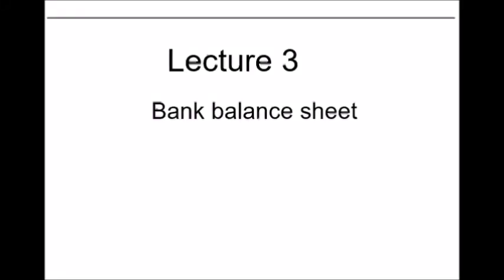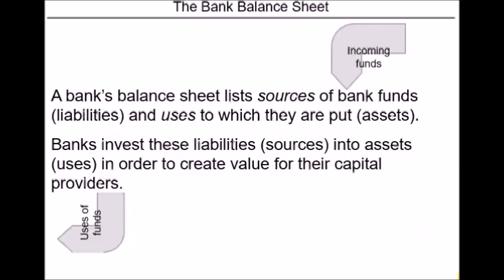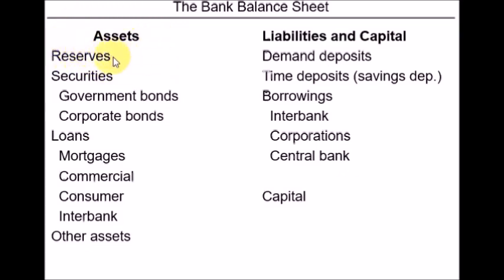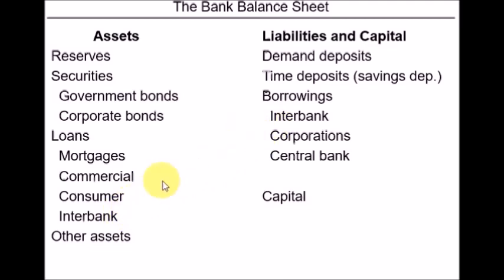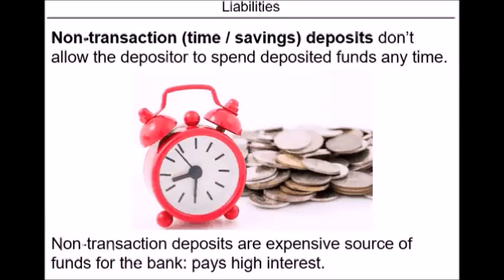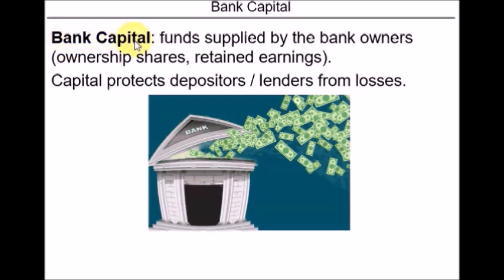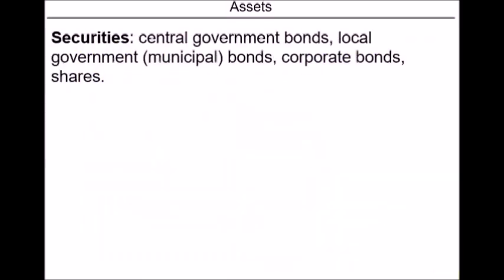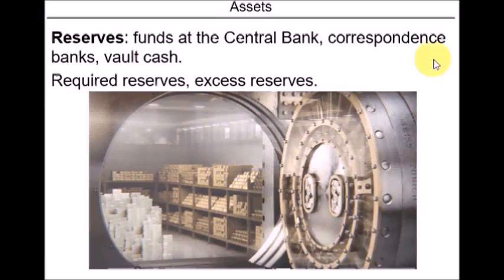Bank balance sheet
Bank assets and liabilities on a typical balance sheet.